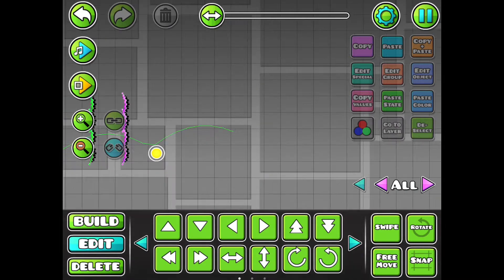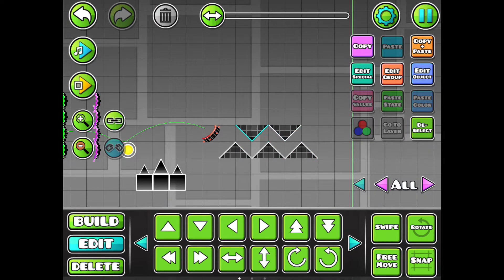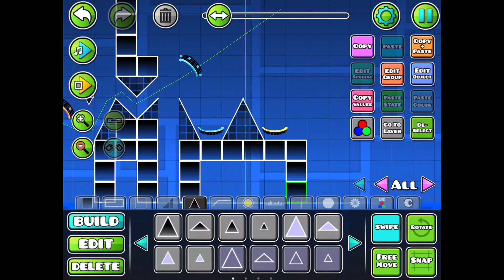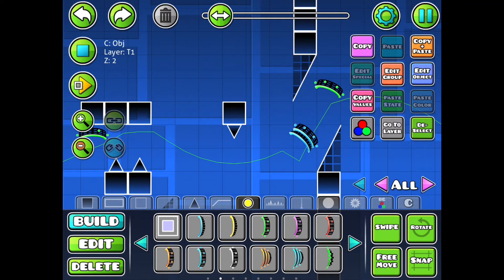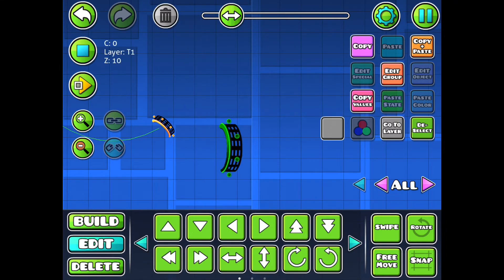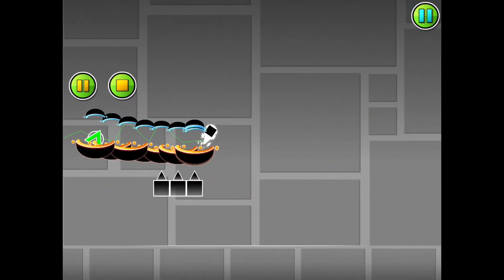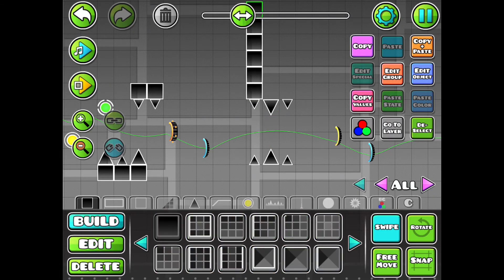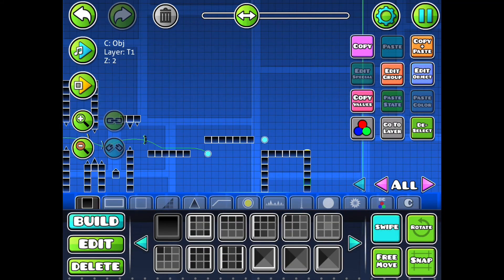Layout tutorial - episode 1 | speedcore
Episode 1!
Today, we shall be making a layout in speedcore style, and I will walk you through it. This is episode one, and there shall be more episodes on styles on speed changes, slowcore, and auto.

Hopefully, it will be enjoyable.

Also sorry if my voice sounds deep fried.

Timestamps: 4:42 – full level
These shall be uploaded on my second account AnotherRift.